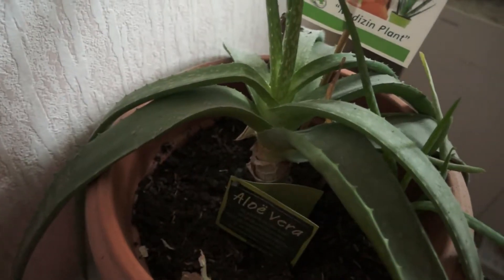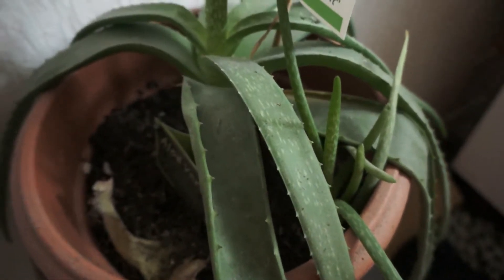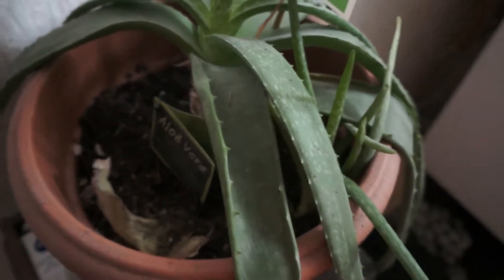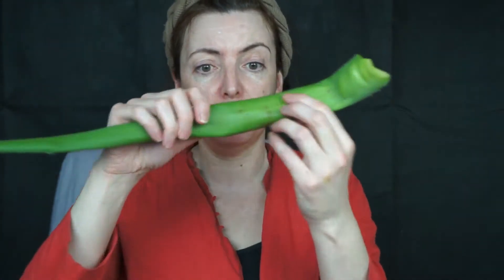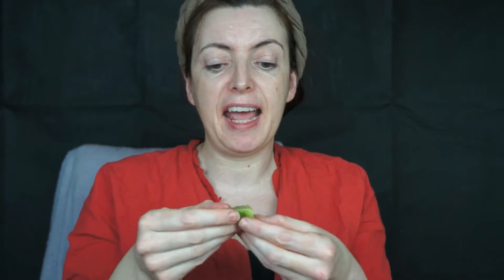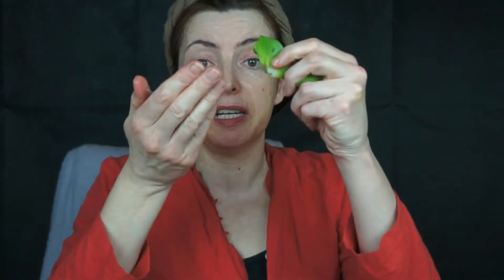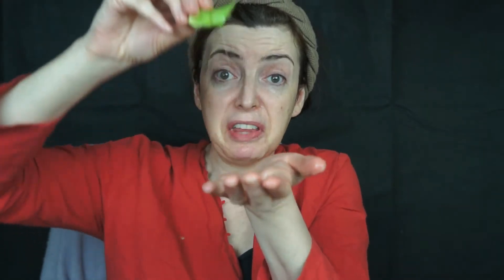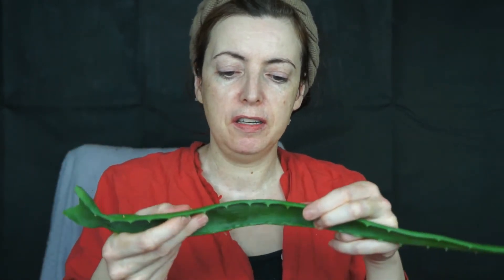Aloe Vera, It's Me - Trying the Aloe Vera Challenge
I decided to try using fresh aloe vera on my face. It is very sticky and very messy but it feels great. I would recommend it, probably. A lot of people are doing a 'five day challenge' by the look of it. I just put it on but maybe I will report back in five days.
Health and beauty but also a bit silly.